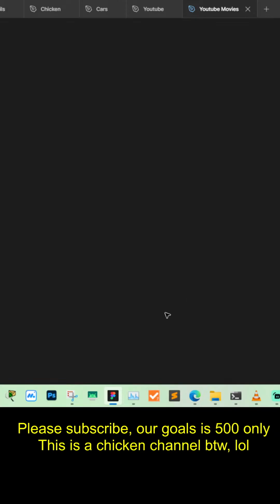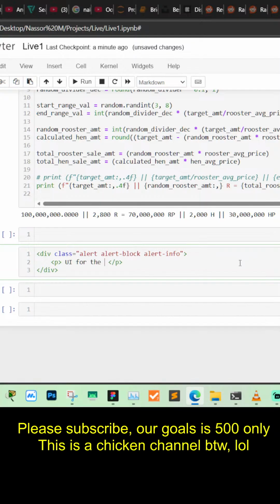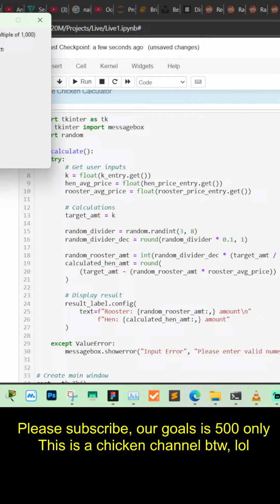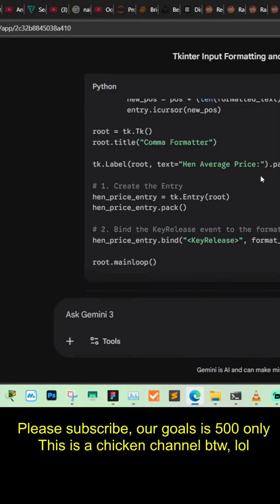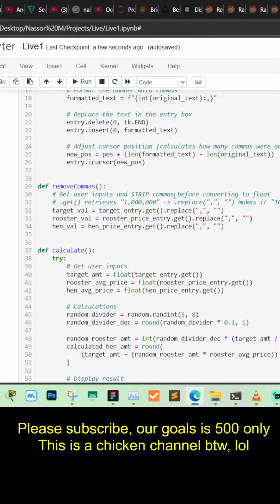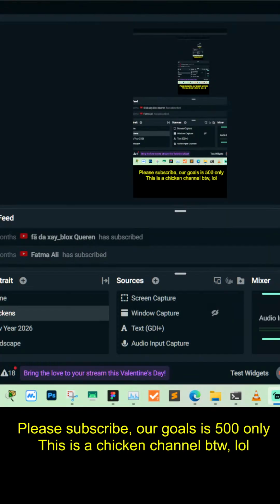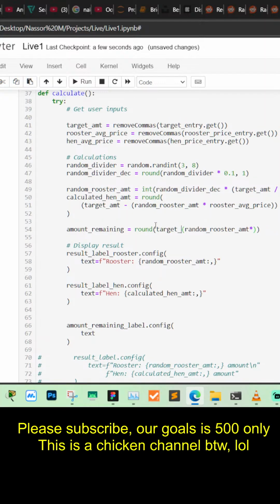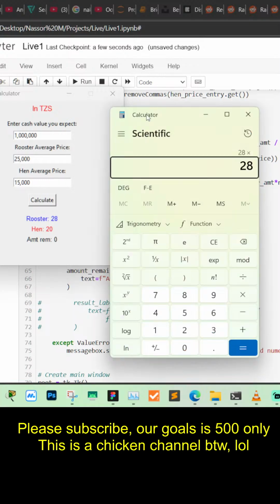LIVE: Chicken Breeds and where chicken content on youtube is going | Reddit thread reviews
LIVE: Let's discuss on Chicken Breeds and where chicken content on youtube is going